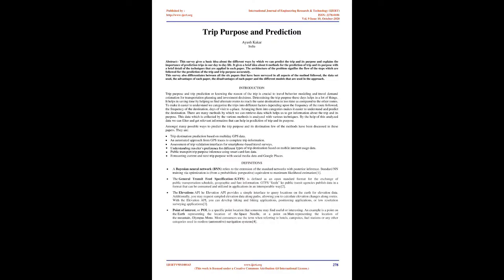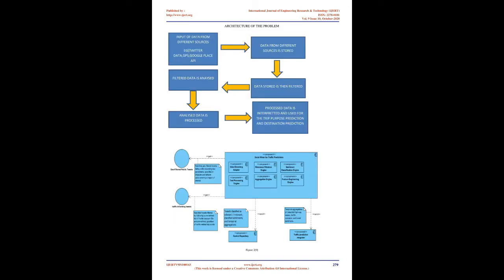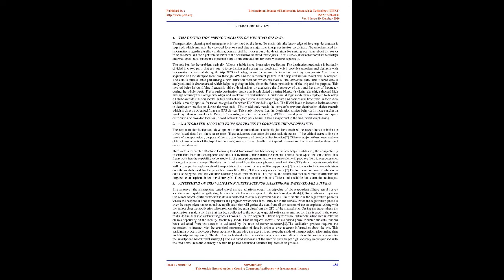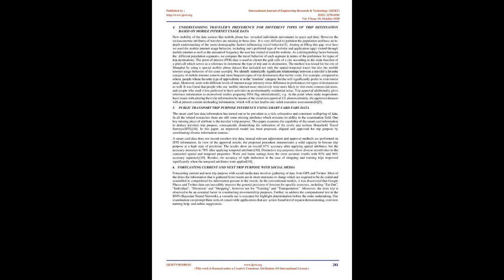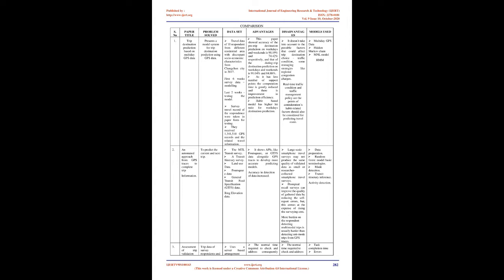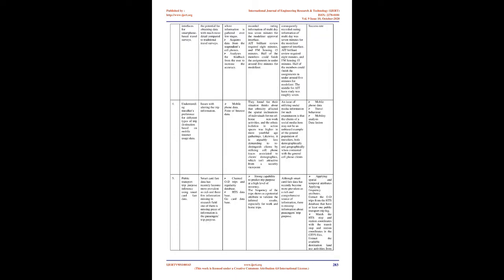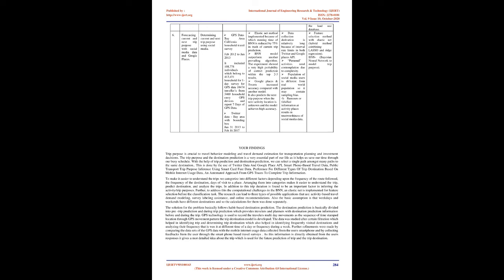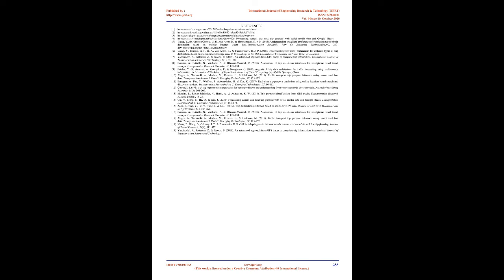Trip Purpose and Prediction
👇Download Article👇
IJERTV9IS100143
Ayush Kakar

 This survey gives a basic idea about the different ways by which we can predict the trip and its purpose and explains the
importance of prediction trips in our day to day life. It gives a brief idea about 6 methods for the prediction of trip and its purpose with
a brief detail of the techniques that are applied in each paper. The architecture of the problem signifies the flow of the steps which are
followed for the prediction of the trip and trip purpose accurately.
This survey also differentiates between all the six papers that have been surveyed in all aspects of the method followed, the data set
used, the advantages of each paper, the disadvantages of each paper and the different models that are used in the approach.